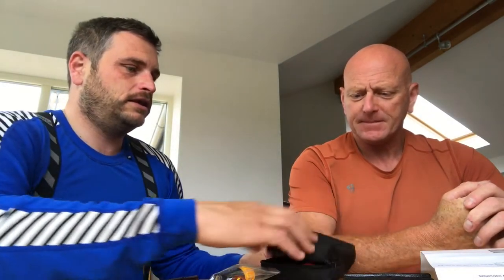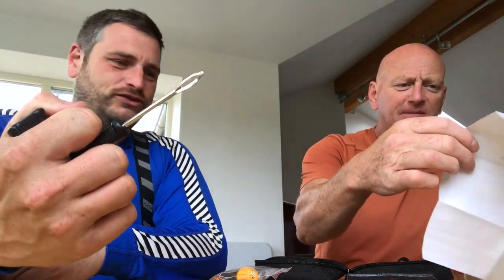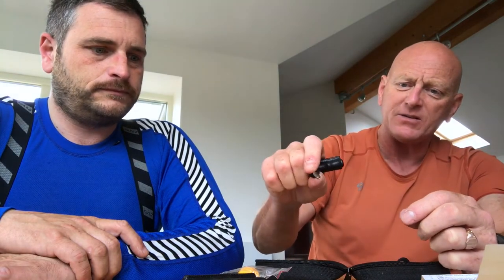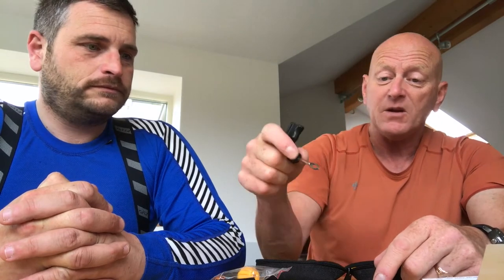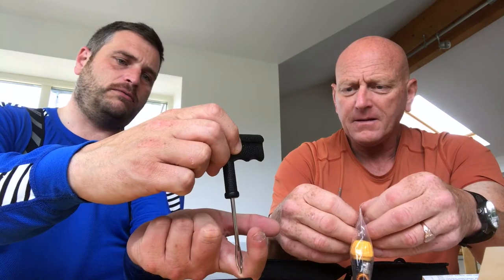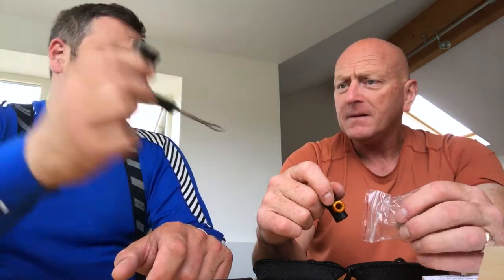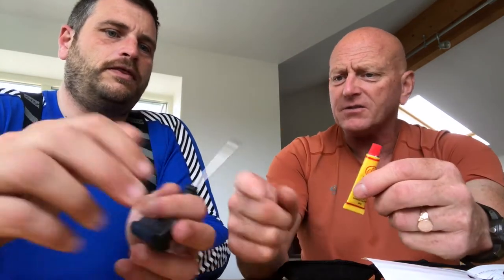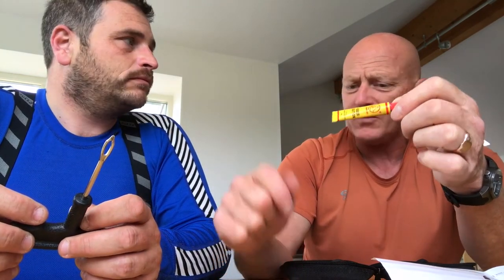Gear Gremlin Tyre Repair Kit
When your caught on the road with a puncture and need a quick fix, the Gremlin Gear Tryre Repair Kit could save you time!

We take a look at a new peice of kit for us, that we will be taking on tours, just in case!

Link To Gear Gremlin Tyre Repair Kit